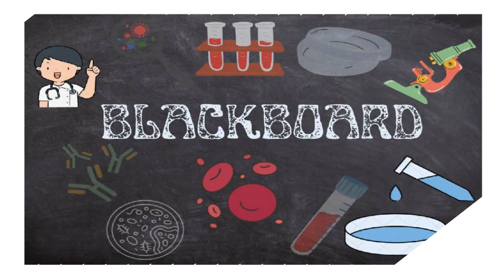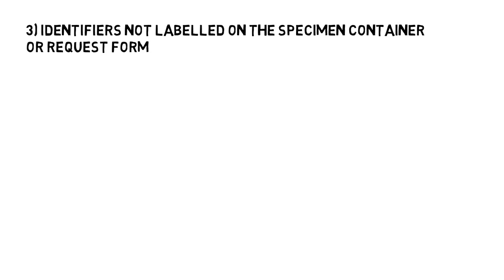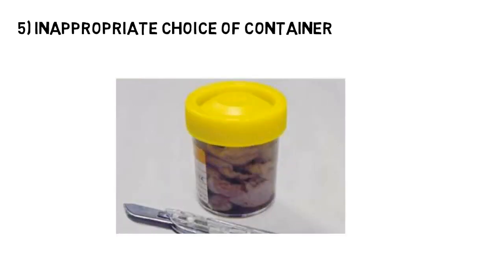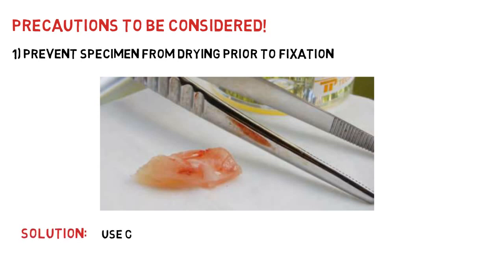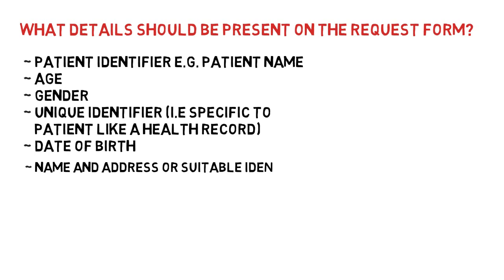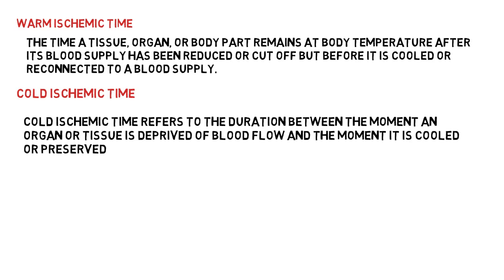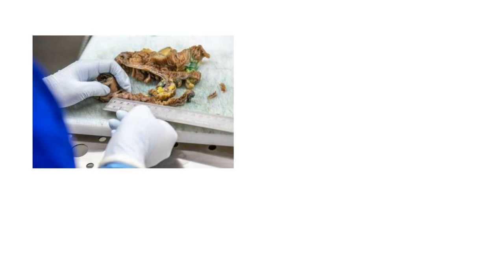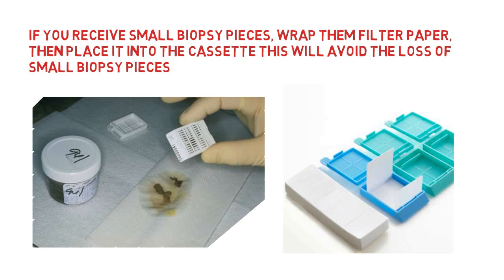HISTOPATHOLOGY SPECIMEN RECEIVING & ITS ERROR | BASIC REQUIREMENT OF GROSS STATION | DECALCIFICATION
This Video includes:
~ Specimen receiving and its error
~ Basic requirement of a grossing station
~ Sample processing at grossing station
~ what is Decalcification?

Have you ever spent hours trying to force info into your brain? What if there is an easier way to learn? Medical Students need help...Medical Education should be fun!
Our YouTube channel features general consumer health videos to educate the public about important medical concepts. We create detailed, easy to understand medical lectures for students .The Blackboard is learning platform features more in-depth videos for health professionals and students, thousands of practice questions, and flashcards.

Our Paid Courses are:
~ Basic English and Communication
~ Advance Spoken English
~ Content Writing